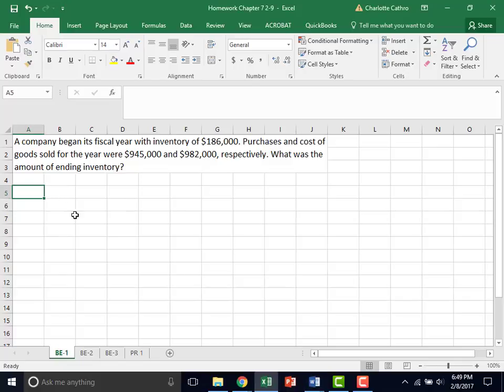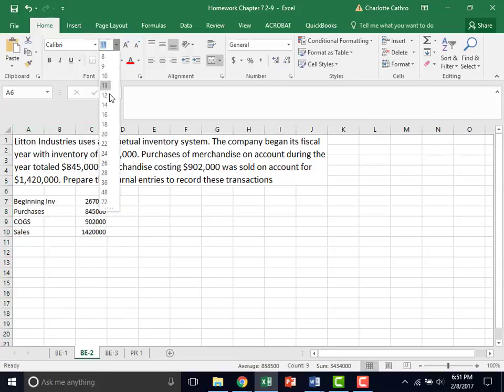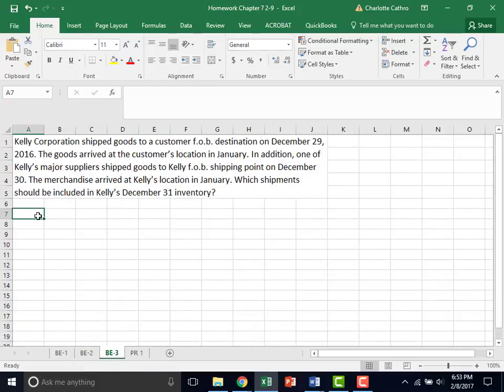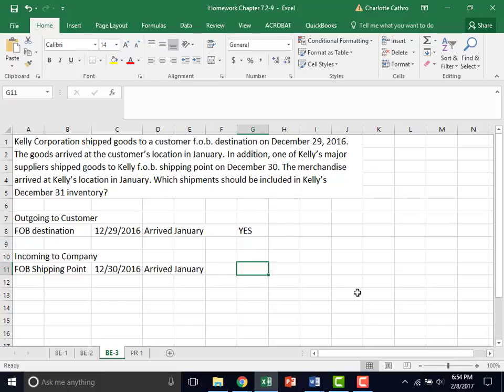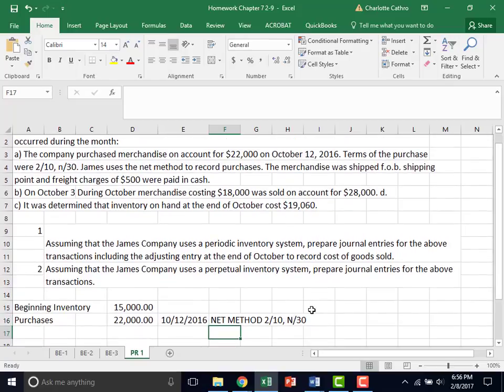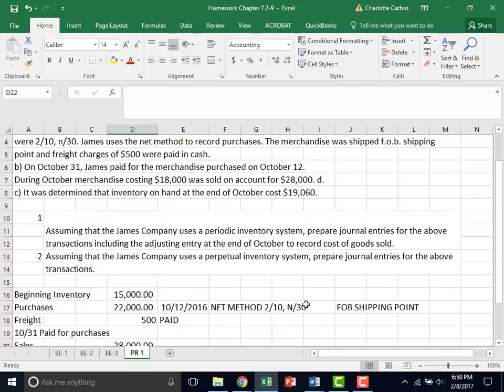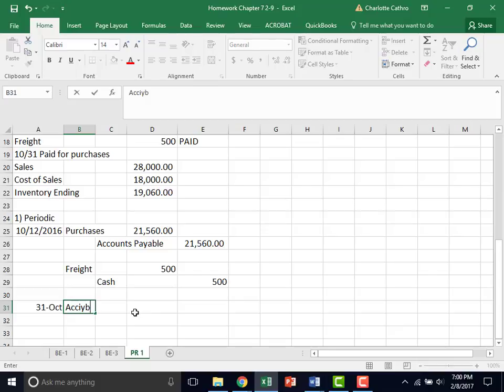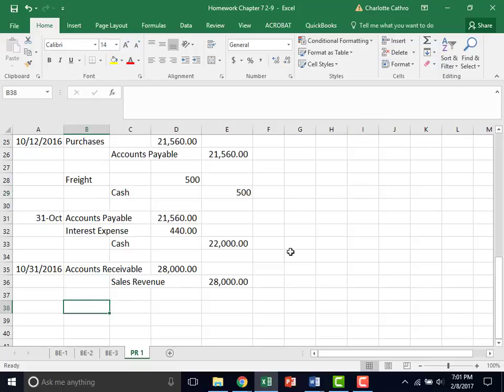Homework Chapter 8 2-9 Part I